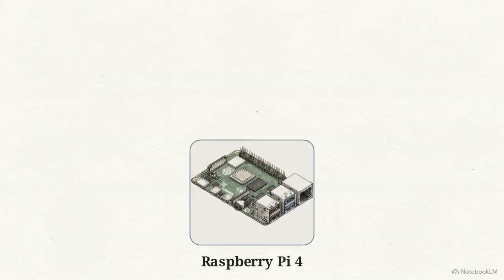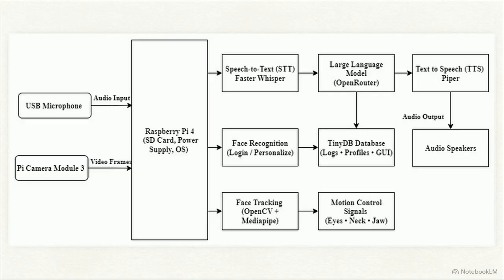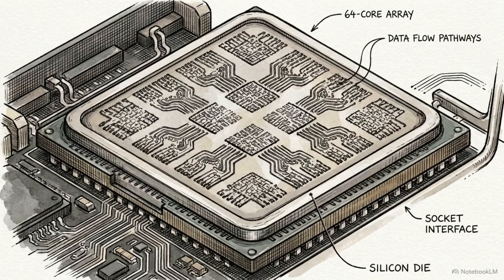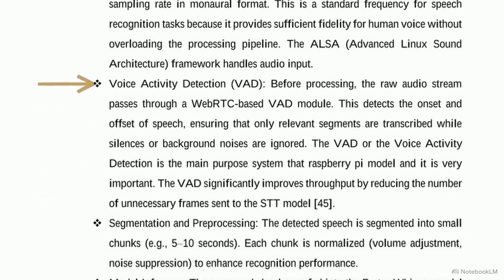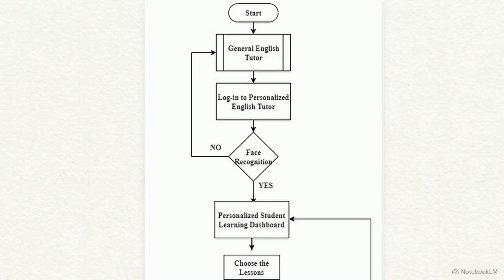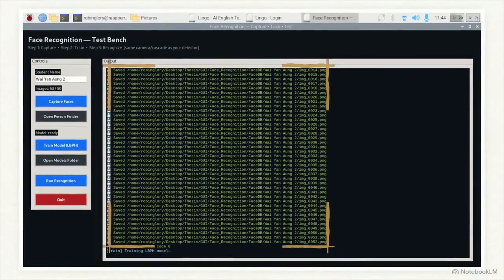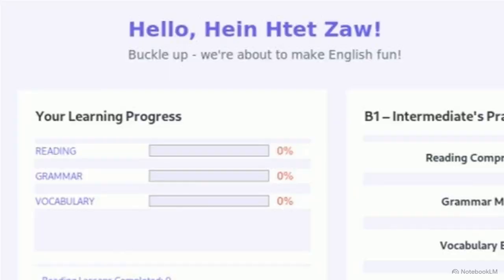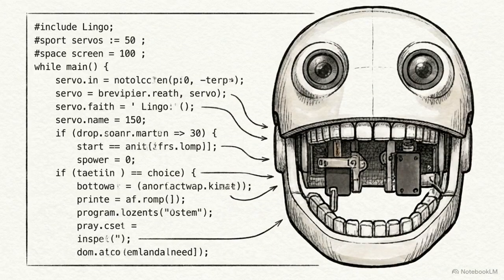Deep Dive: Building "Lingo" - An Edge-Computing AI Robot Tutor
Take a comprehensive look under the hood of Lingo, a fully functional AI-driven robot head for language learning assistance.
This video breaks down the complete mechatronics and software integration that makes this edge-computing marvel possible, balancing academic language tutoring with conversational naturalness entirely on resource-constrained hardware.

Hardware Architecture: Lingo is based on the 3D-printed InMoov V1 design. The mechanical frame utilizes four servo motors (two MG996R and two SG90) for eye pan/tilt, neck rotation, and jaw motion. These are driven by a PCA9685 module and controlled by an Arduino Mega to achieve synchronized facial motion aligned with speech output.

Software Pipeline: The entire system runs on a Raspberry Pi 4 Model B+ (4GB). Watch how we integrated:
Perception: OpenCV and MediaPipe for real-time face tracking to maintain eye contact, alongside LBPH face recognition for secure student authentication.
Interaction Loop: An optimized pipeline using Faster-Whisper (STT) for transcription, OpenRouter LLMs for context-aware lesson reasoning, and Piper (TTS) for natural voice generation.
Data & GUI: A Python Tkinter interface combined with a lightweight TinyDB database tracks student progress and delivers JSON-based curriculum lessons.